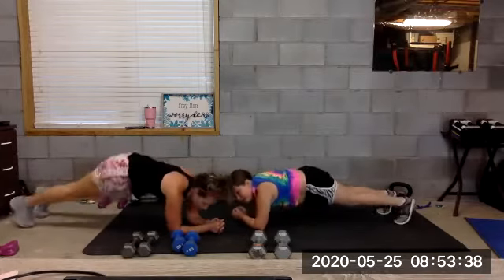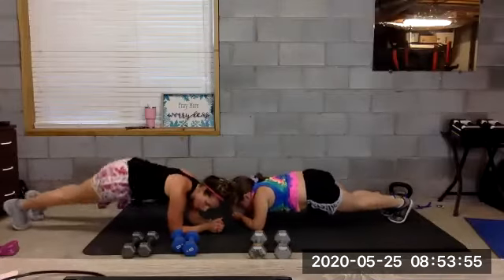Memorial Day Shoulders